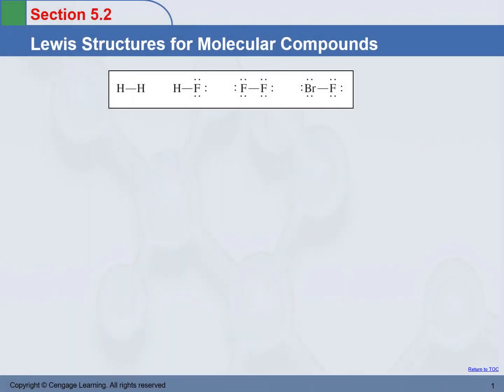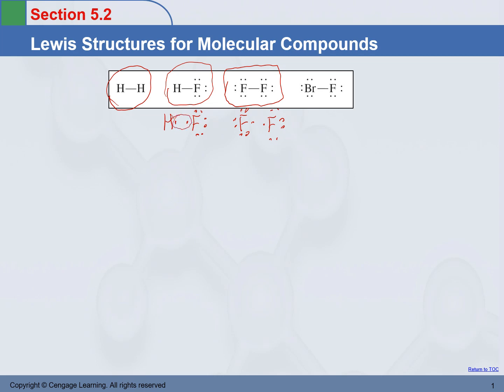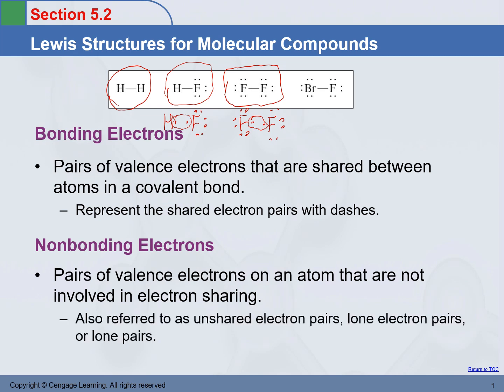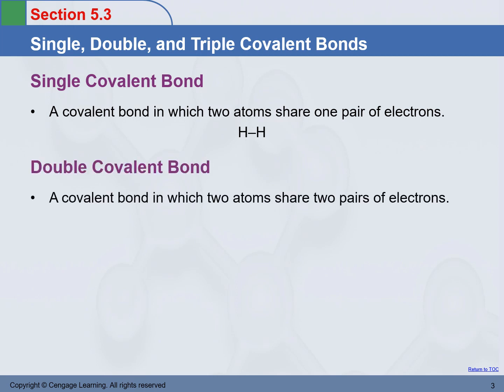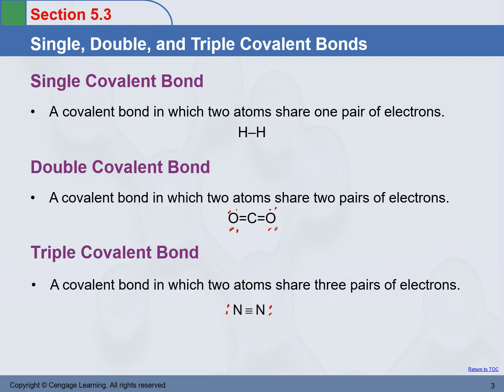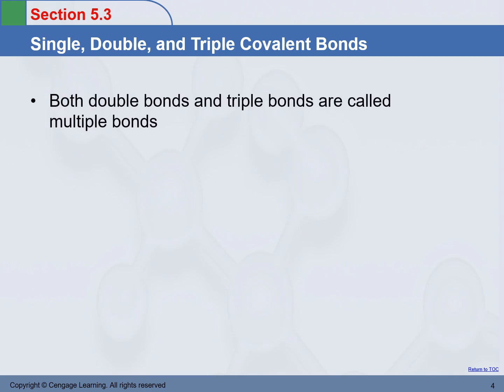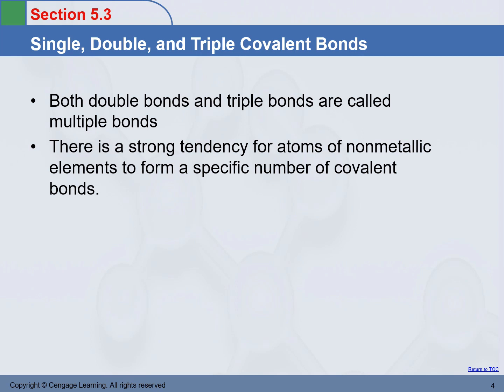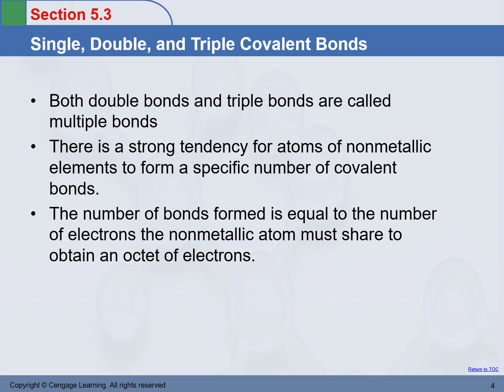CHEM 1050 chapter5 02 Lewis Structures, Single Double and Triple Bonds for Molecular Compounds